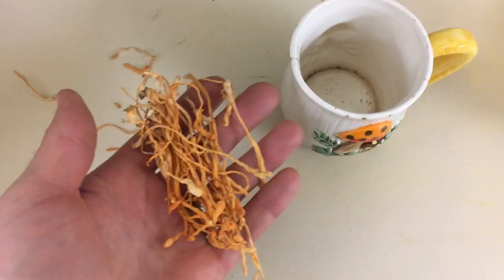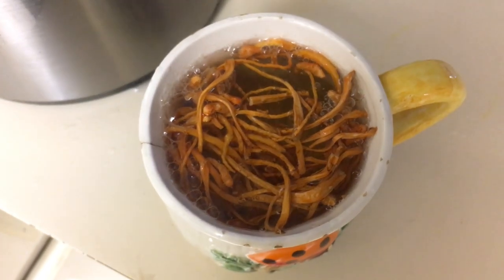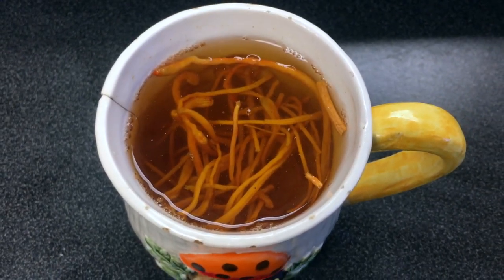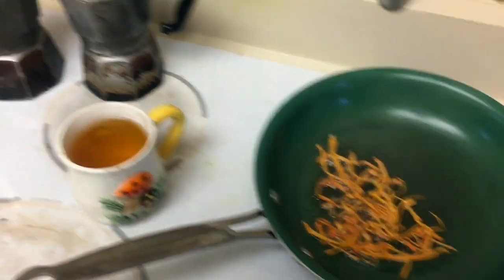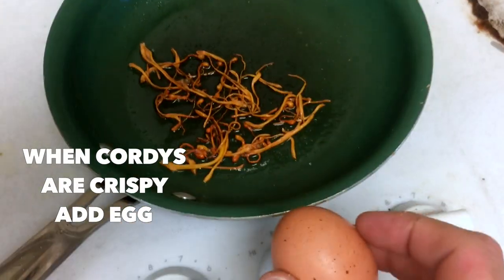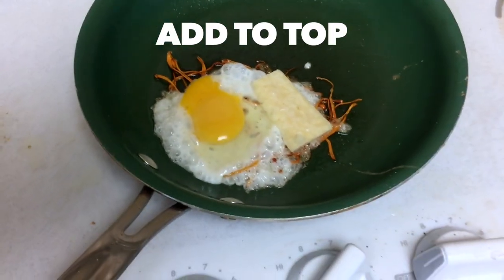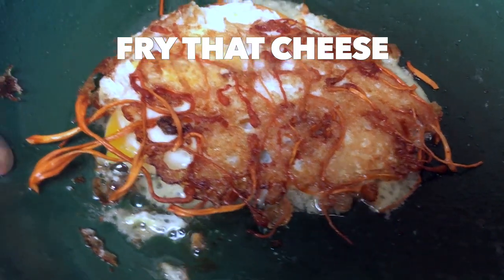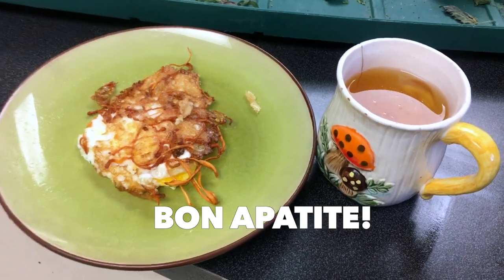Cordyceps Militaris Tea and Fried Egg Recipe: GET FULL MILAGE OUT OF YOUR MUSHROOMS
Drink your tea and eat it too!  Learn to make Cordyceps Militaris "Tea" AND then fry the mushrooms with an egg to get the full milage out of your Mushrooms.